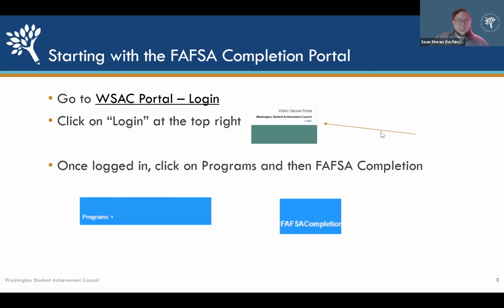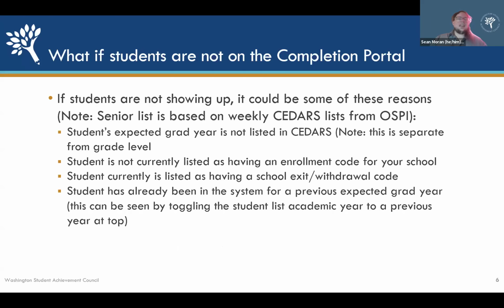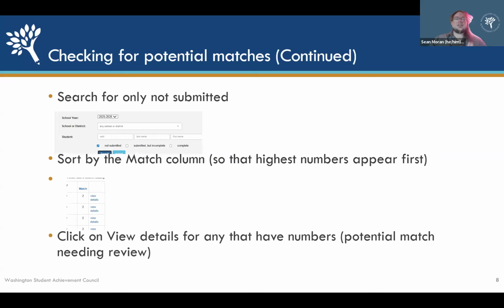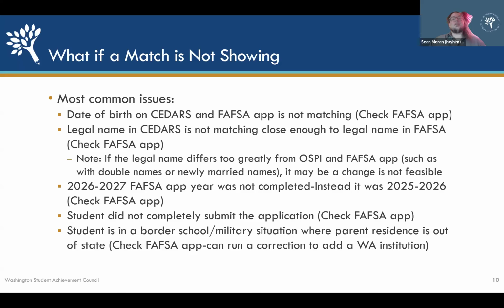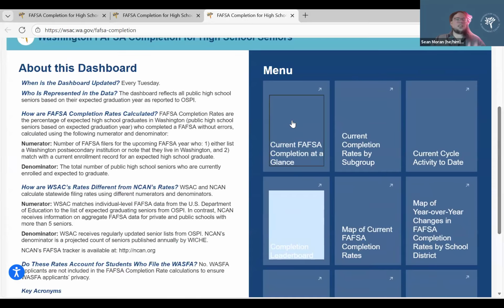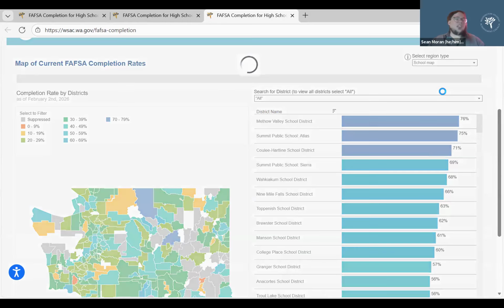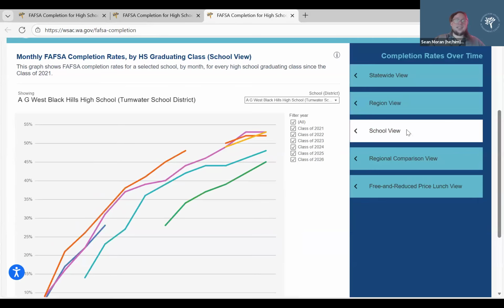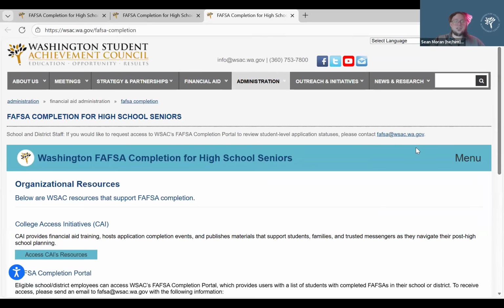WSAC Wednesday Webinar - Tips for Using FAFSA Completion Data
In this video you will join Sean Moran, the Data Analyst for College Access Initiatives as he walks you through the FAFSA Completion Dashboard. He will share ten ways to use the FAFSA Completion Dashboard and FAFSA Completion Portal data to make effective changes in your strategies working with students and partners.